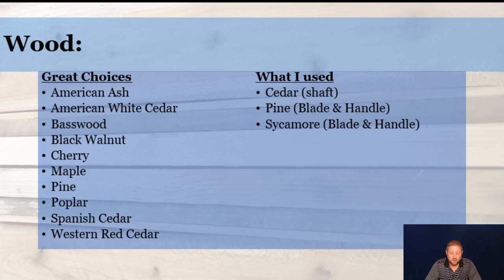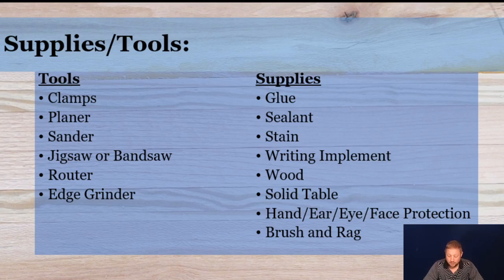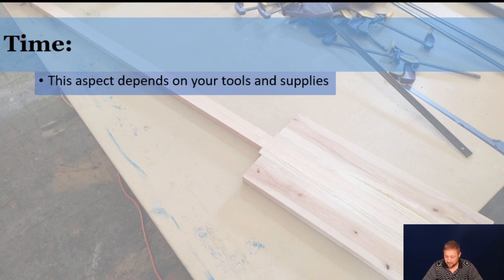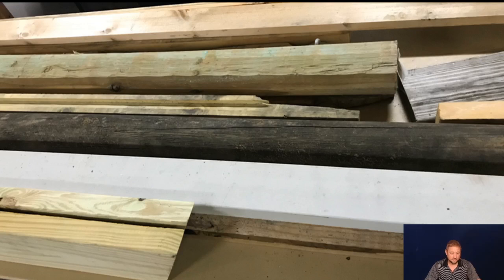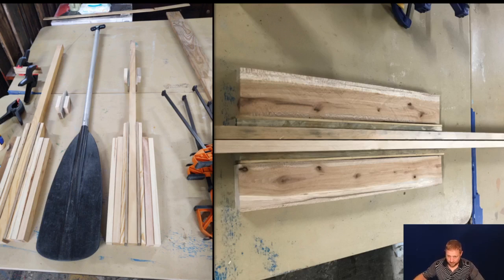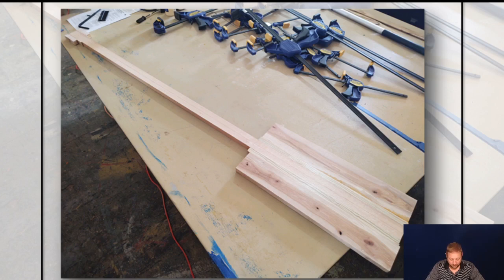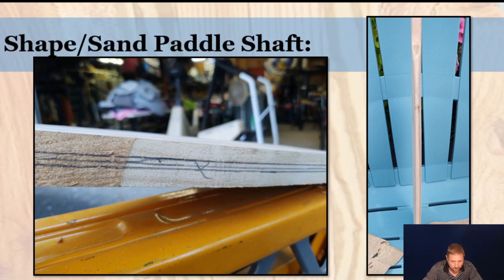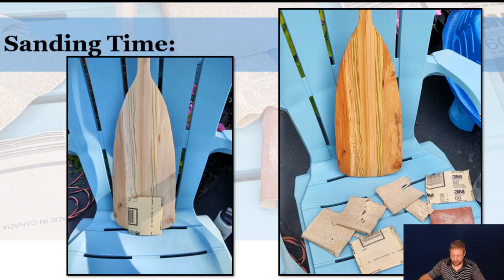How to Make a Canoe Paddle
Learn how to craft your very own canoe paddle out of scrap wood. Use your paddle for décor or as a tool to take you paddling down most any waterway.